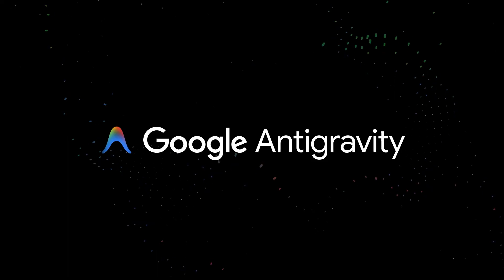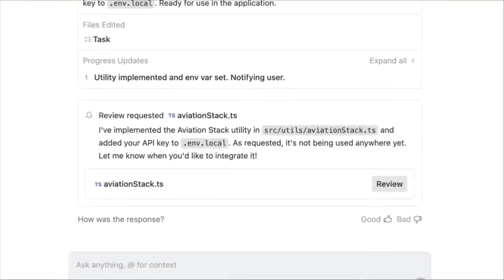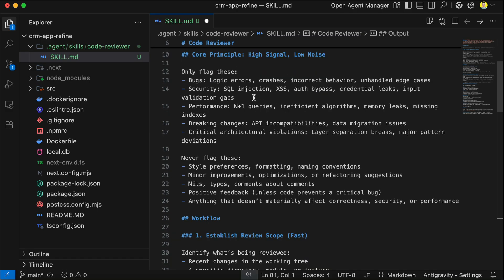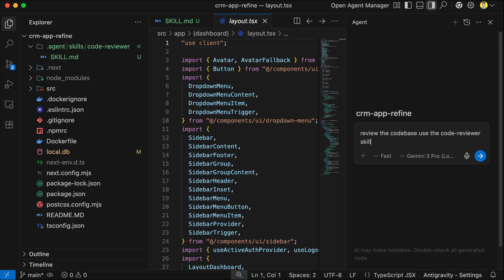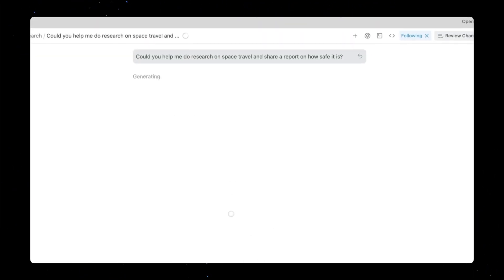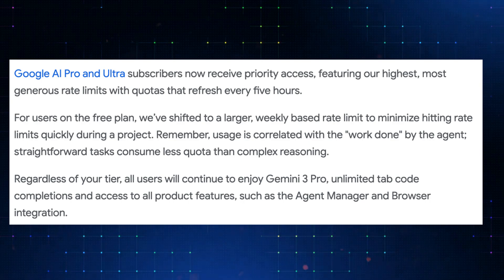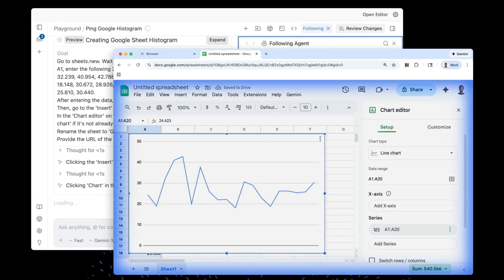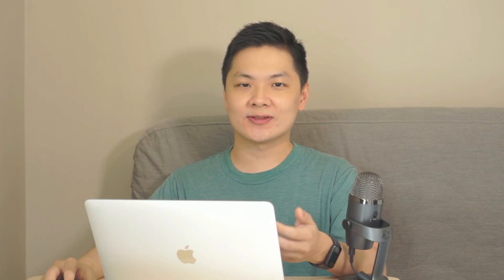Antigravity MAJOR Update: Agent Skills, Secure Mode, Subagents, and More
Google has dropped massive update on Antigravity, and I will walk you through the cool new features in this video. Enjoy.